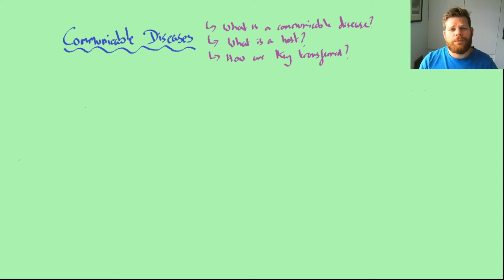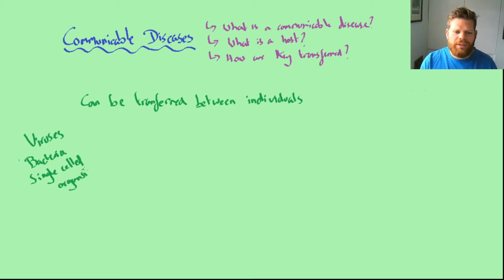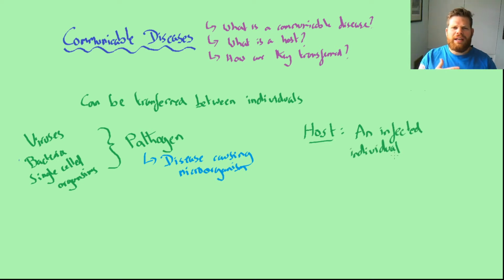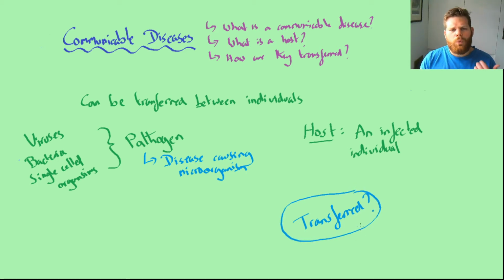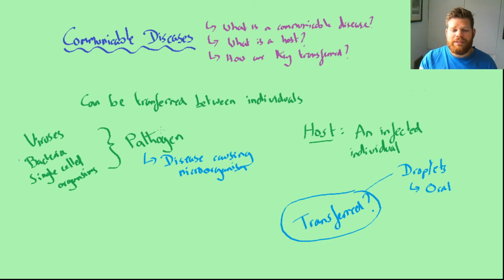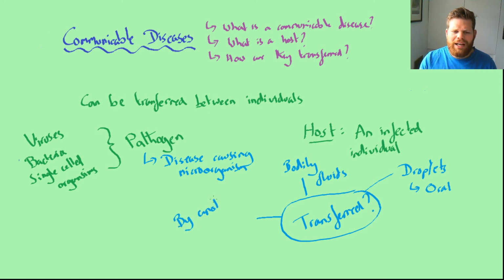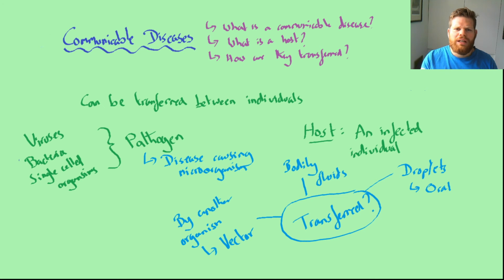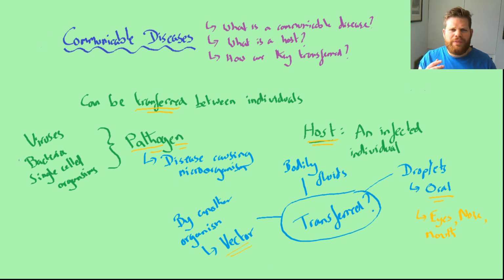GCSE Biology Health, Disease and Medicines #3 - Communicable Diseases